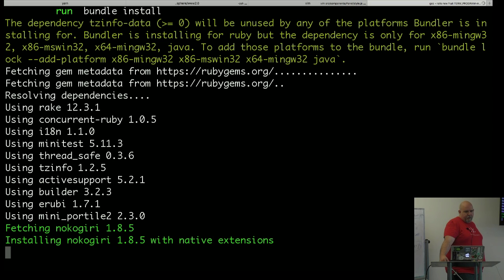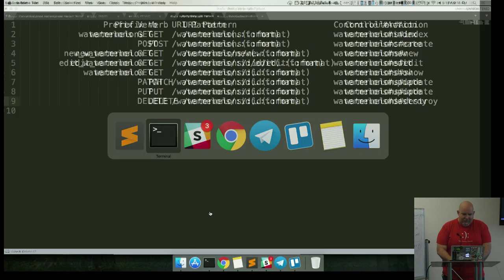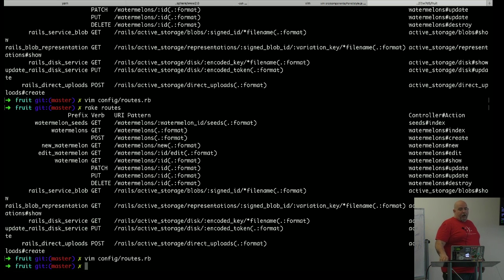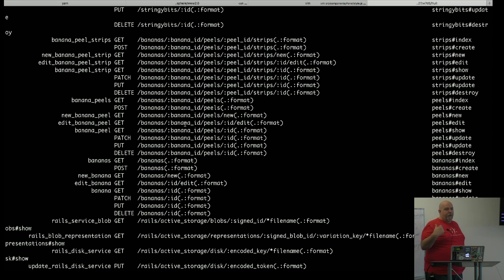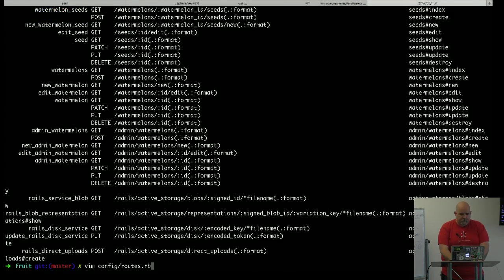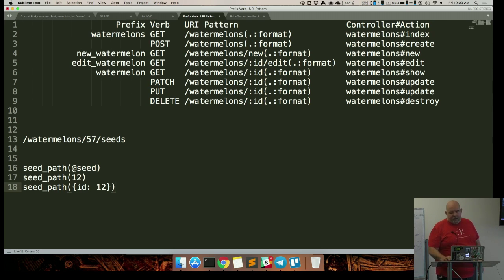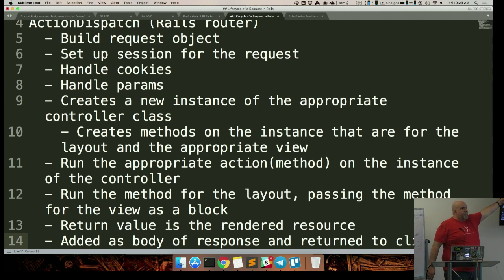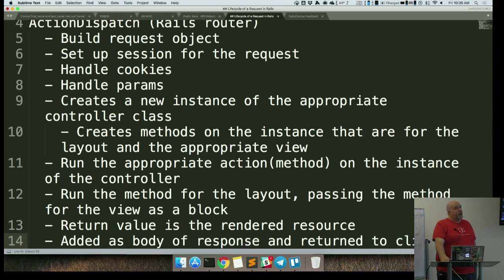LHL Broadcast Live Stream